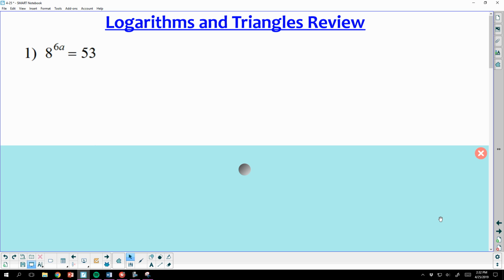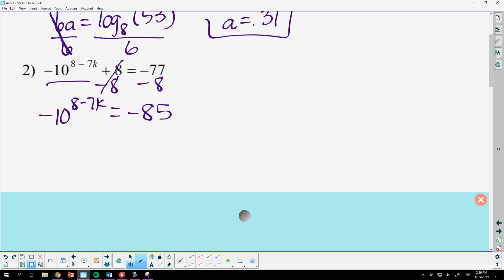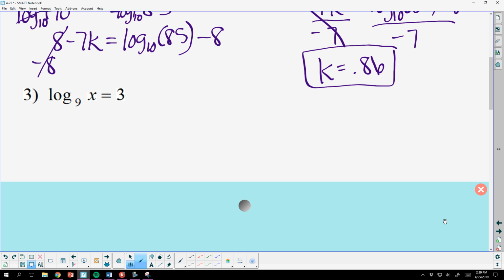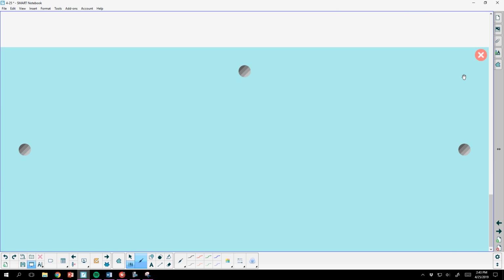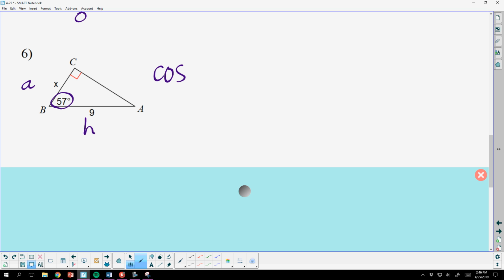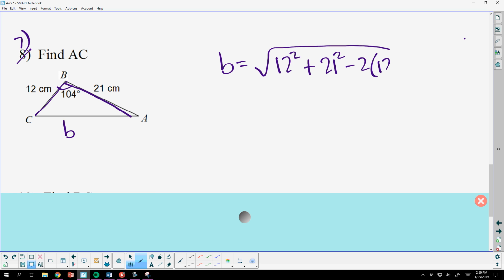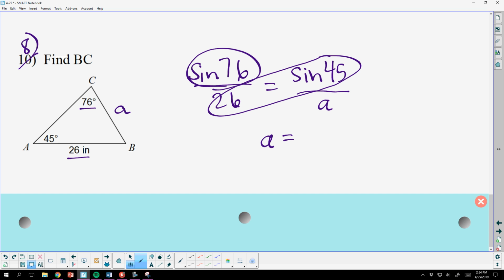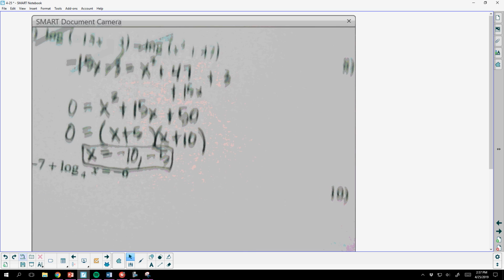Review of Logarithms and Triangles April 25th